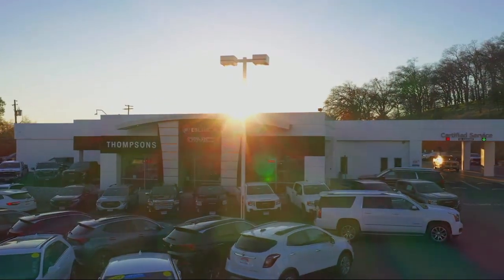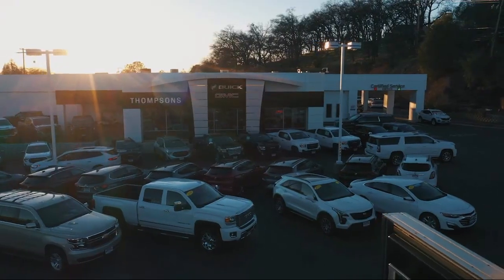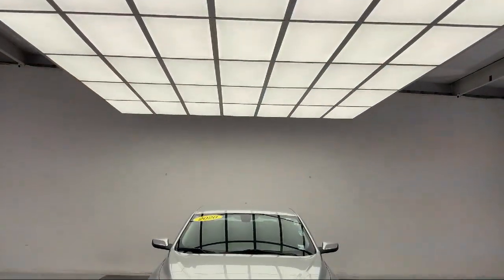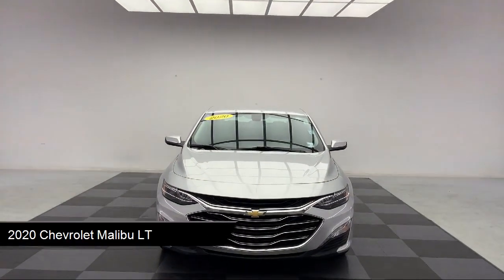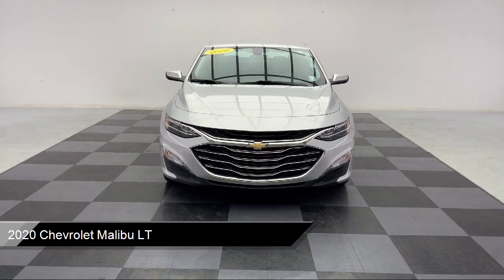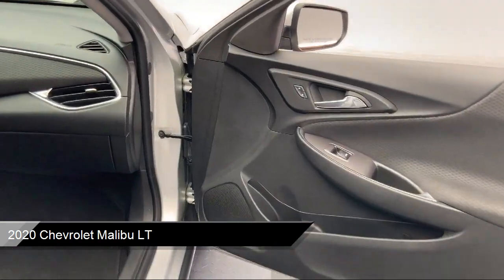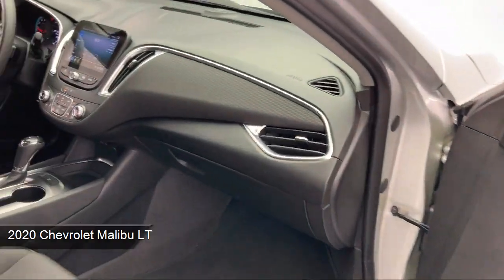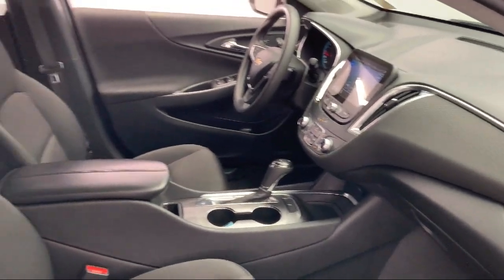2020 Chevrolet Malibu LT Placerville Cameron park Shingle springs El dorado hills Jackson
2020 Chevrolet Malibu LT Stock Number: GMR20351 Vin:1G1ZD5ST5LF061225.